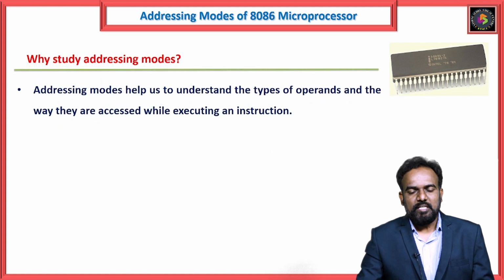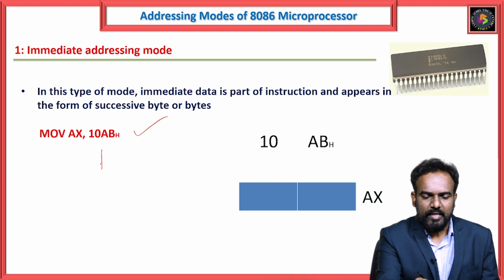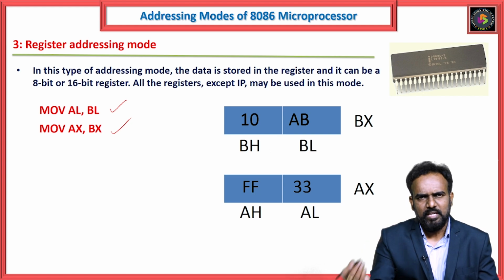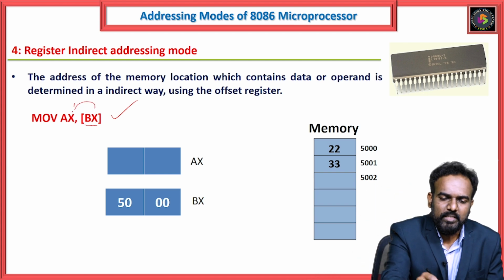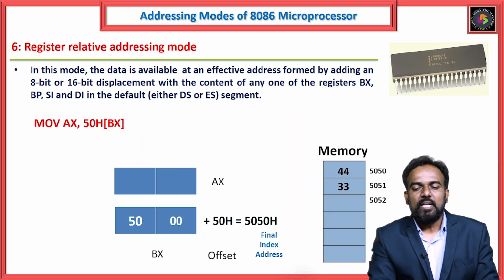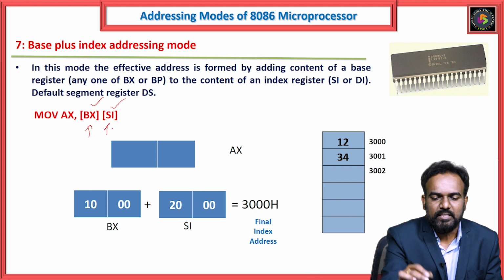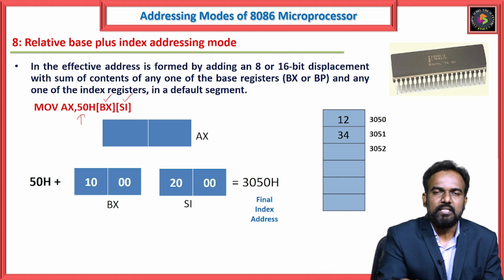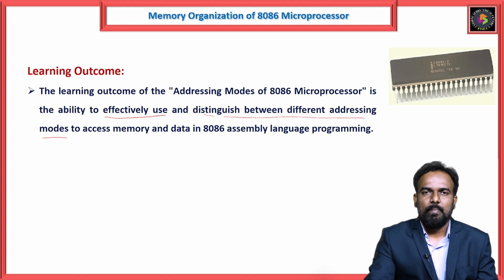Addressing Modes of 8086 Microprocessor by Dr. K Rambabu